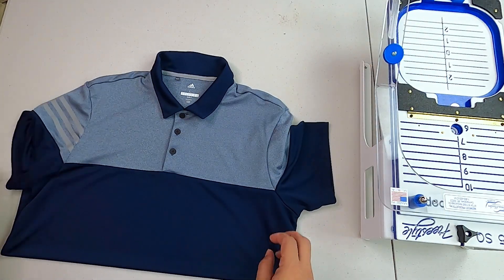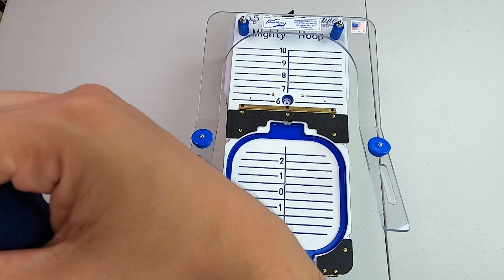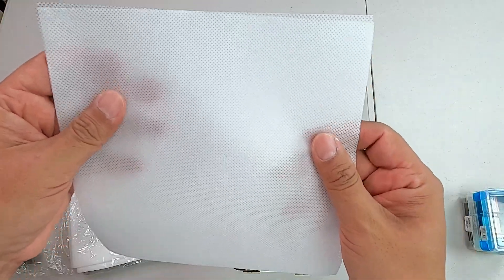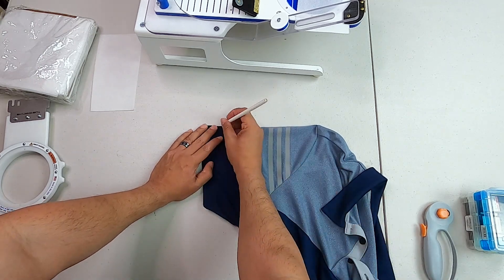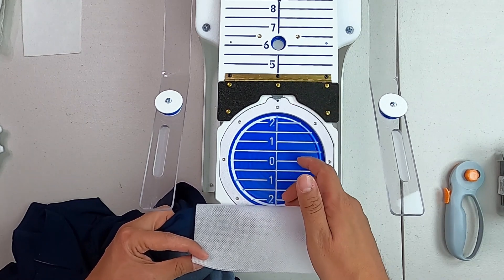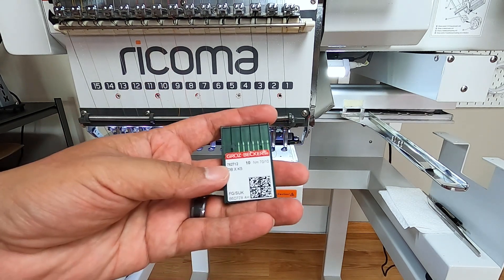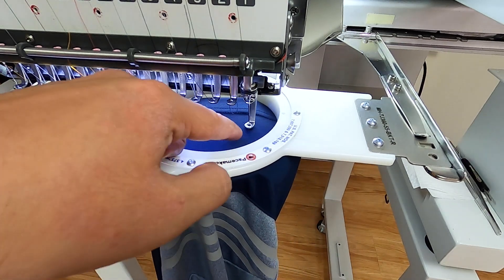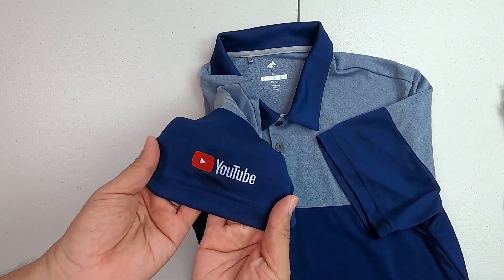Your Logo on a sleeve!!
In today's video I am embroidering a logo on a polo shirt. Logo size is 2.5" wide. Digitized by Ever Romero using Wilcom 4.5

Duckbill Scissor

Photography Department:
-Hat Holder: